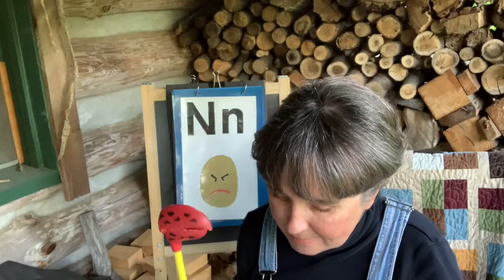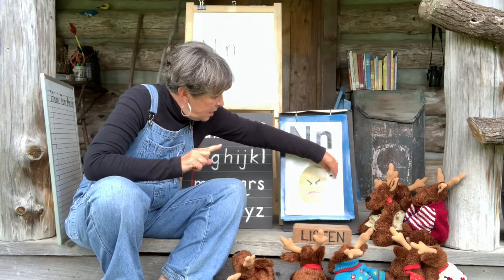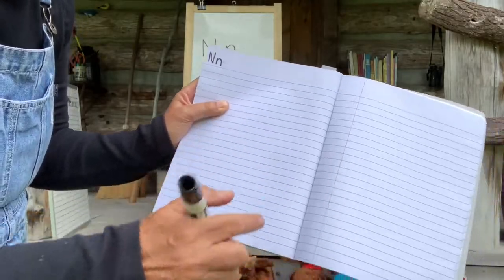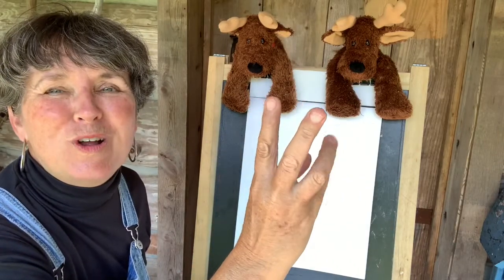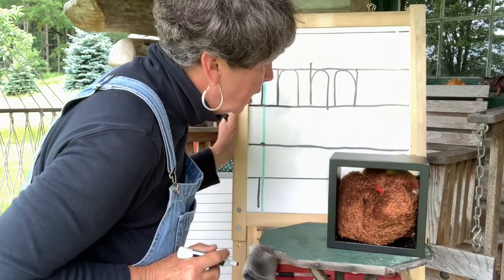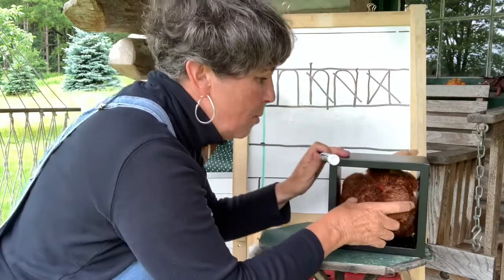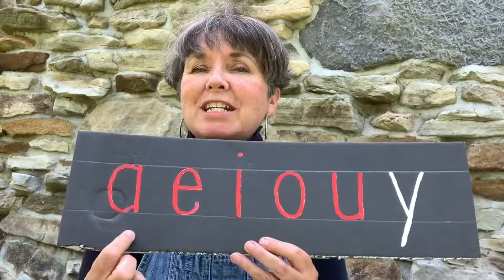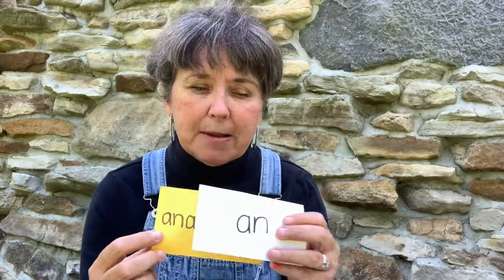Overall School N, Phonics Lesson 4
Mrs. Overall uses large muscle movements to teach phonics, writing, and reading for the letter N. Music, drawing, exercise, stuffed animals and puppets are used in a real-time, participatory environment.